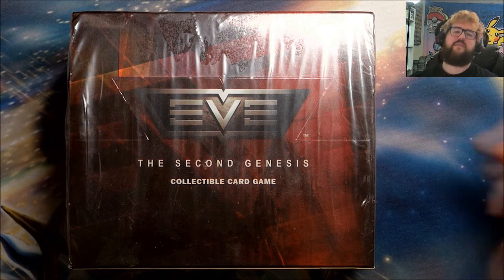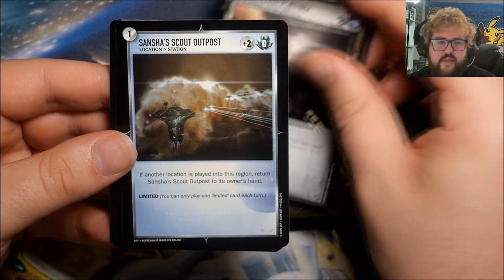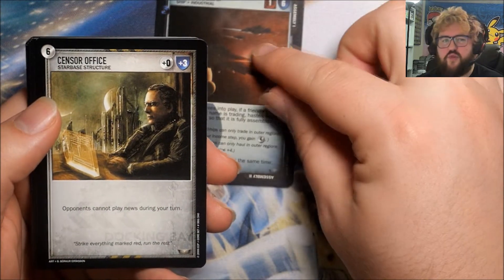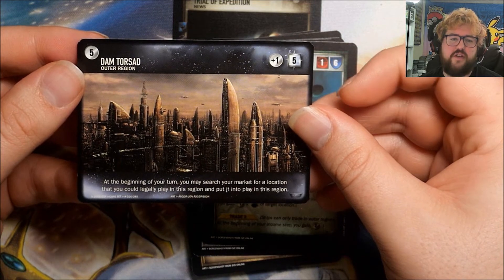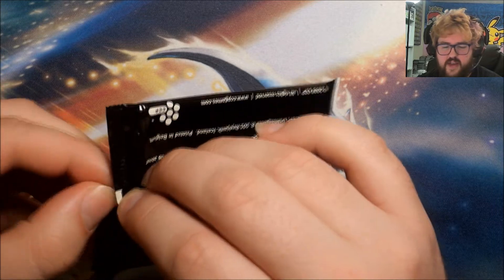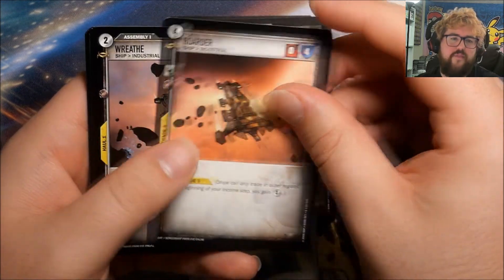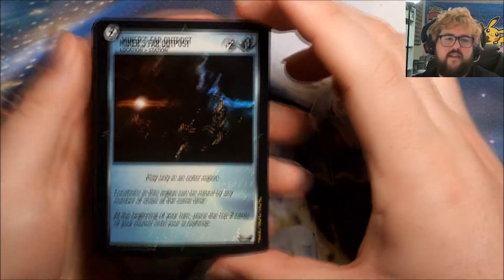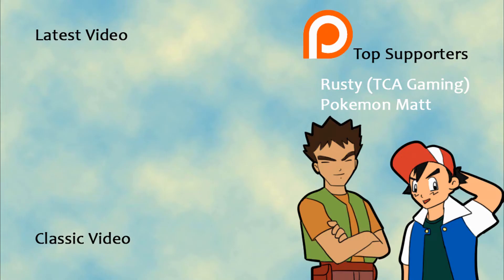EVE Second Genesis TCG Booster Box Opening! - Boxtoberfest Day 20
Today we open a box of EVE: Second Genesis!